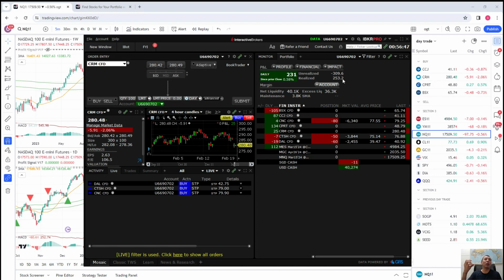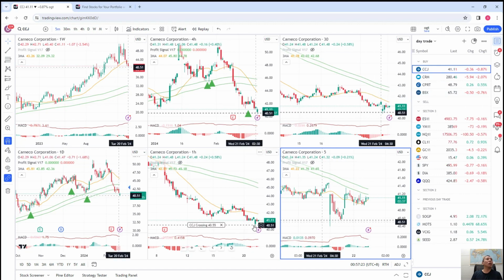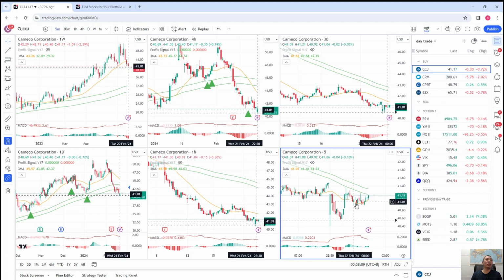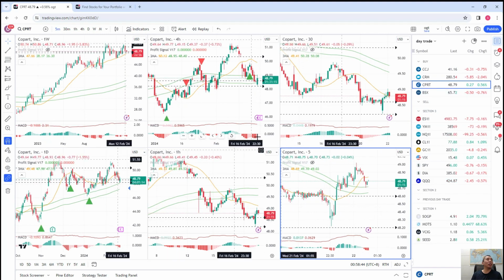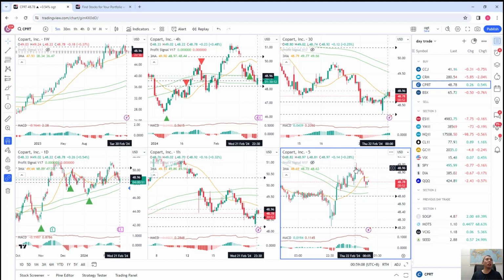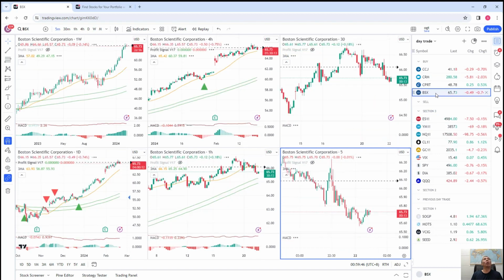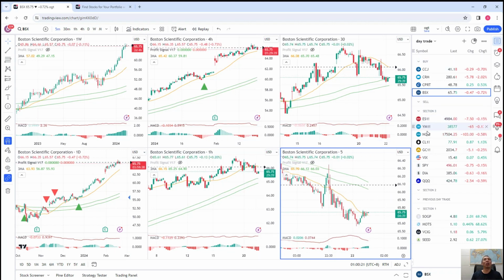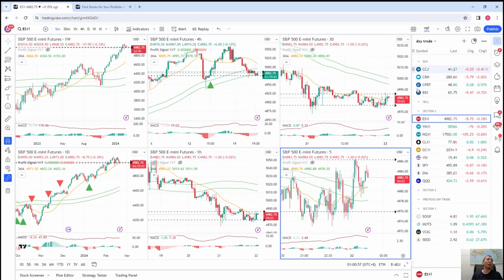Daily Trading Challenge | Feb 21, 2024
After looking at the charts, I noticed that the market is bullish last night so I identified some stocks to buy using my Trade To Win formula. Entered four positions and earned BIG profits on three of them! Also traded on S&P Futures and also got a BIG win!

It's a good time to do some day trades as the market shows nice movements. But are you wondering how I spotted these BIG winning trades? Watch the video until the end to know how you can also make these profits!

In this series of Daily Trading Challenge videos, I will be sharing with you the trades that l entered for the day.

There will be trades on stocks, futures, options, and other asset classes.

I will also share with you how and why I did those trades, and how you can make the same trades.